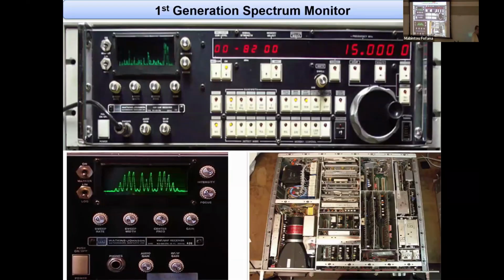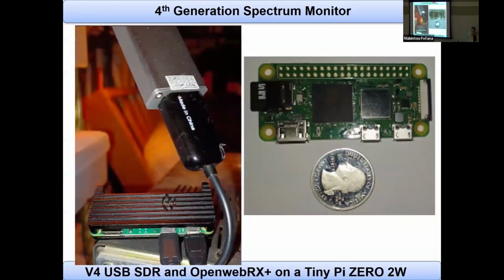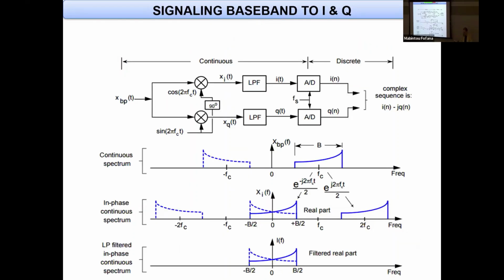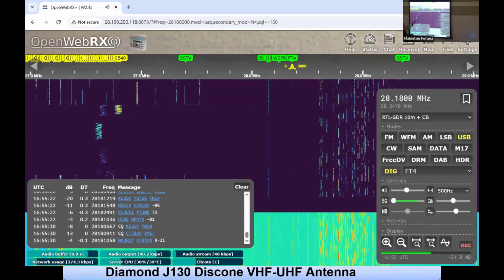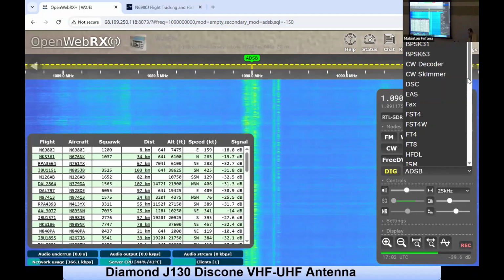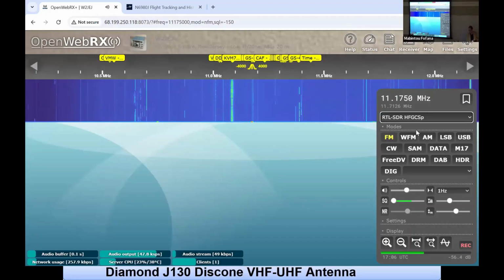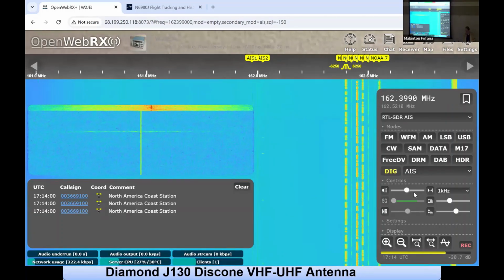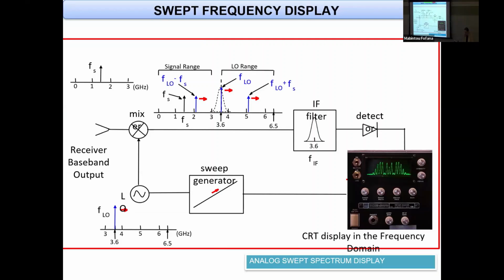Building a 26 MHz to 1.7 GHz RF Spectrum Monitor on a Tiny Raspberry Pi Zero 2W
This amateur radio project was the most rewarding project I built recently and it is based upon the OpenWebRX+ Linux project found on github This is a web-based SDR, which consists of a RF.server, which sends I/Q sampled data, at a typical 2,4 Mb rate (USB limits), via a TCP/IP connection to any HTML5 browser. The browser user-agent can be anywhere in the world that an internet connection can be had as long as you have an open port you can define on your router to pass through to your RF server.

This project evolved into four phases - first phase installing the code on an i5 multicore Ubuntu-based laptop. and configuring the system for a $30 V3 SDR hardware dongle, Second phase was to add an improved hardware SDR, one with tracking RF bandpass filters, larger sampling instead of an 8-bit width to a 12-bit ADC which gives improved RF dynamic range overload protection when the Airspy HF+ Discovery hardware SDR was added. Third phase was to move the RF server code to a Ras Pi 3. While this worked well for 1-2 online users, it was nowhere near the 15-20 simultaneous internet users I obtained with an i5 processor. The fourth phase was the port to a tiny, and very cute, Ras Pi Zero 2W. To give an idea how cute, the optional metal housing comes with a lanyard so you can wear it around your neck!. Architecturally, the Pi Zero 2W, with 4 cores, is software compatible with the Pi 3.

All 4 phases will be shown during the presentation and the installation, configuration. and the detailed operational manual may be found

Joe Jesson, W2JEJ, co-founded & was CTO of a General Electric business, Asset Intelligence, a GE business which designed and sold remote IoT smart sensors for the logistics and energy sectors. Joe is currently CEO of RF Sigint Group and has over 25+ years of engineering and management experience. Joe has a Master's degree from DePaul University.